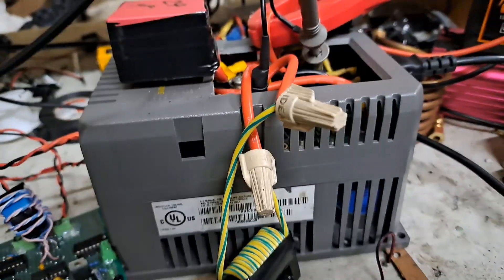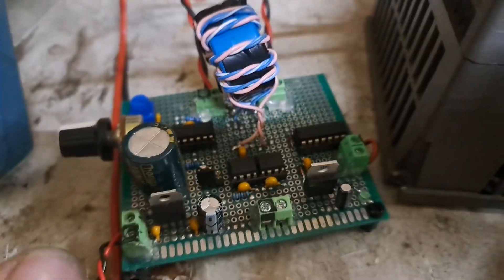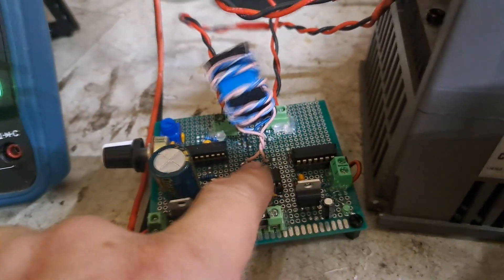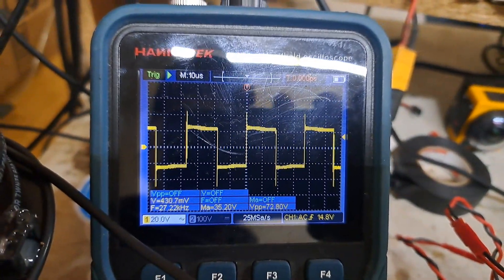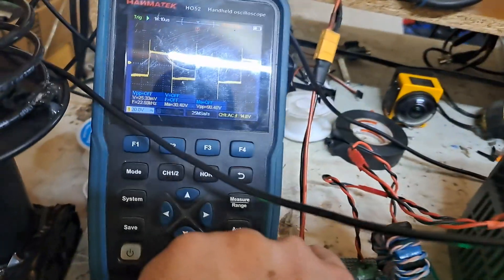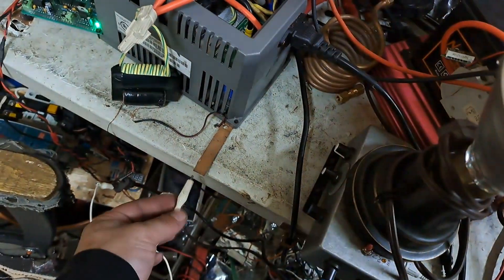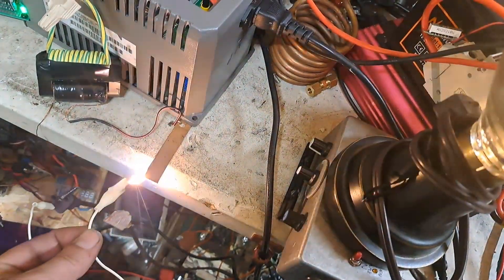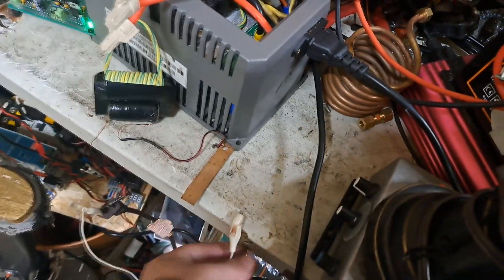Half Bridge Flyback/TC Driver 20-200khz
This is basically just a screw-around bridge that just has a driver I can jumper between schmitt trigger feedback and variable frequency drive.
An old single phase 120VAC VFD is a good foundation for the power section.

-1400V 150A IGBT Brick
-100A 3p full wave rectifier module
-2x 200V 3000uF caps for doubler
-2x UCC2732_ gate drivers and GDT (I like to use T37 cores like B64290L0647X037)
-TL494 set for 50% duty and 22khz-200khz operation.

I believe the TL494 frequency range was easy to trim by placing a particular value resistor across the frequency potentiometer to limit the max resistance it could reach.  To go well below 20khz you first need to make sure your GDT can pass that low of a frequency properly, and your actual flyback core won't saturate at the voltages you're driving the primary. I found staying above 20khz to be pretty reasonable. I should also be able to drive a Tesla Coil with this so long as the secondary is under 200khz or so.

Got too many random bricks I need to do something with so I figured I'd try a half bridge and eventually wind a high voltage transformer I can drive with this. Was also curious if the UCC's would struggle with just the one brick up to around 200khz. Seems like they can do it.

This test transformer only had maybe 100 turns on the secondary but it was hissing pretty bad at only about 150V pk to pk on the primary. It could probably draw some pretty good arcs before crapping out if it was in oil. Ideally I would have about double the primary turns and run it at about 250-300V pk to pk.